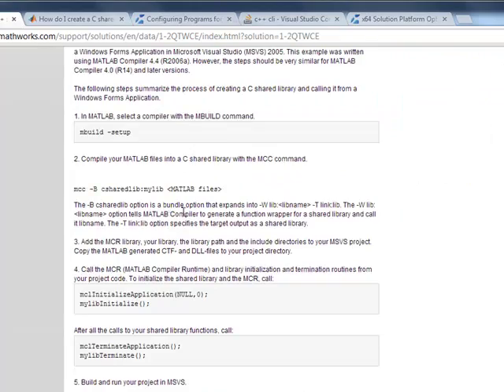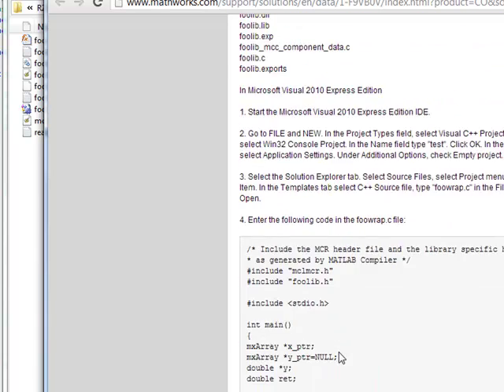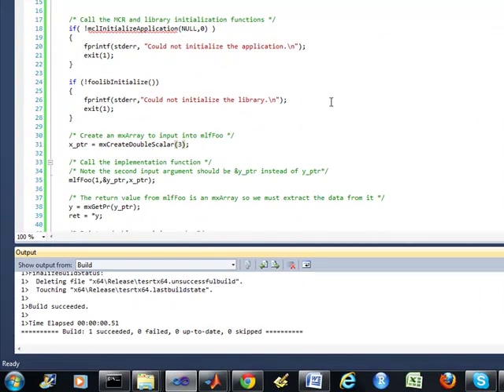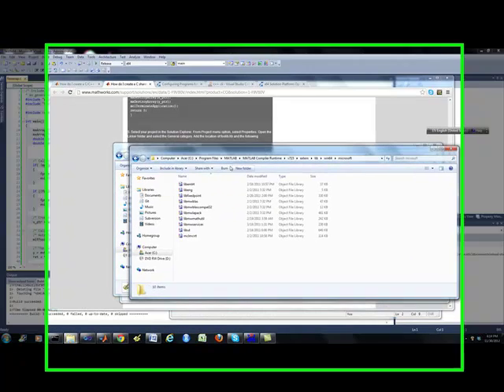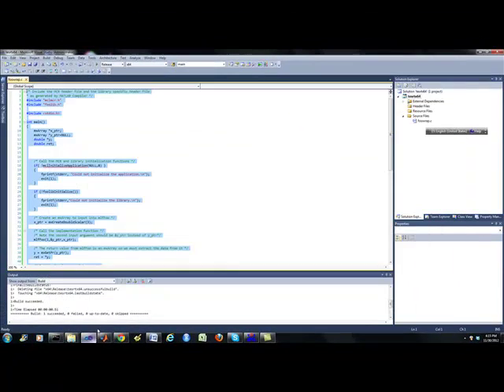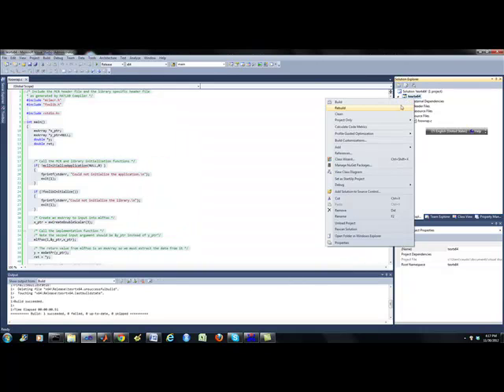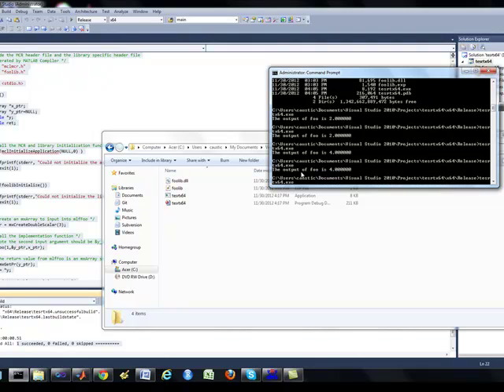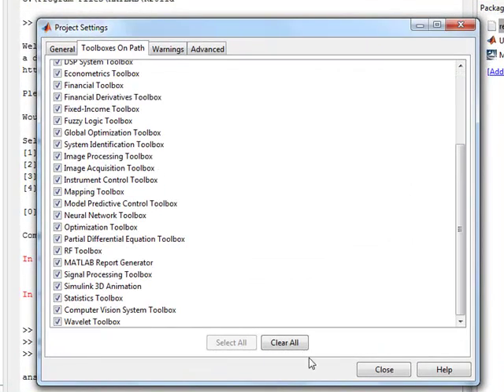Demo of Matlab Compiler for a HFT C++ app with potential easy GPU CUDA coding